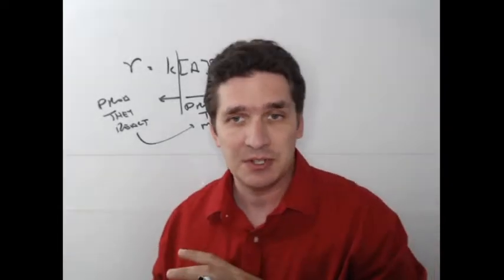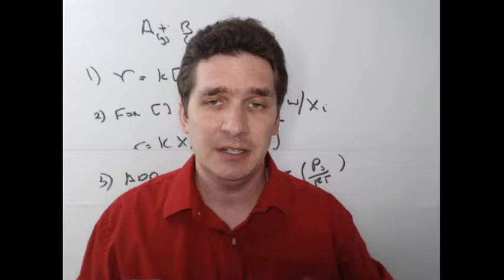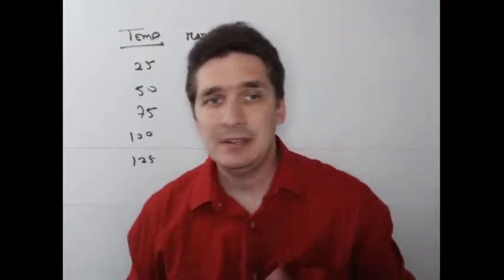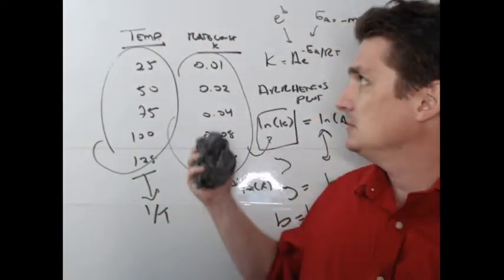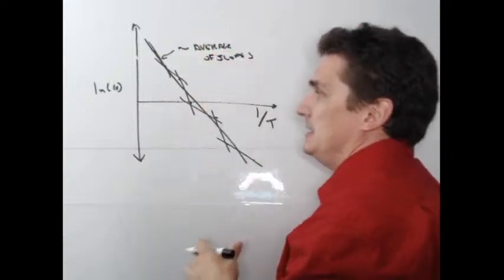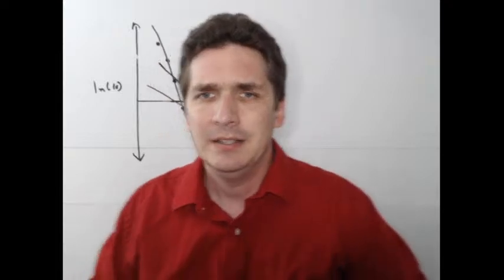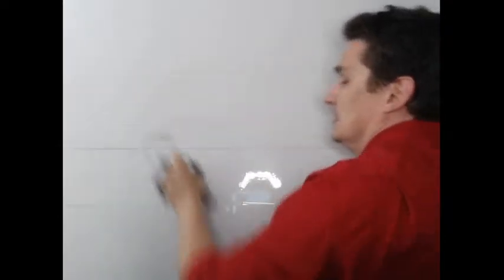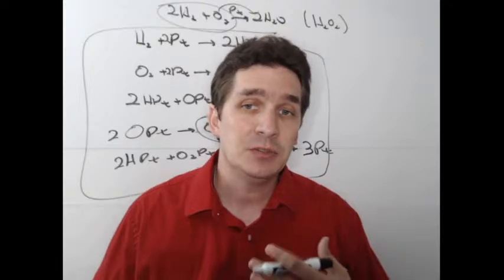Live Stream - 6/22/2021